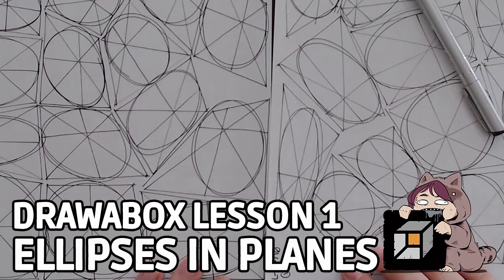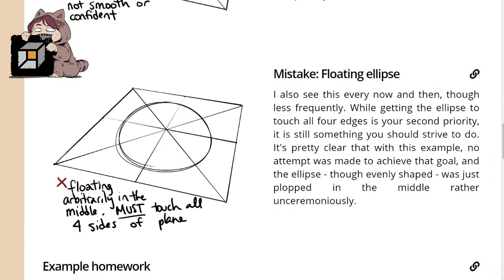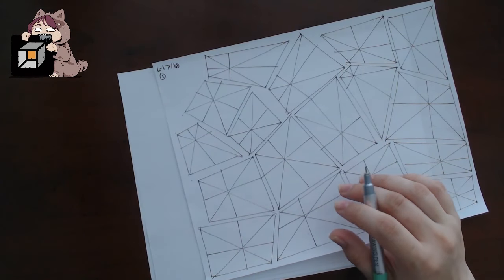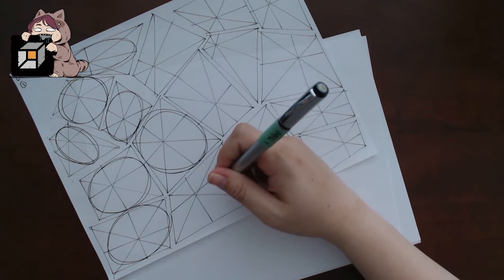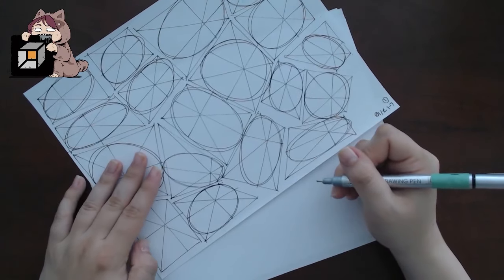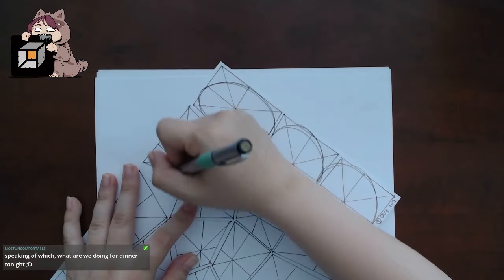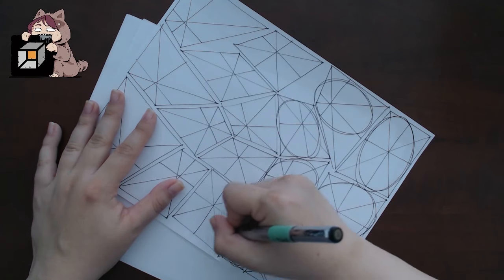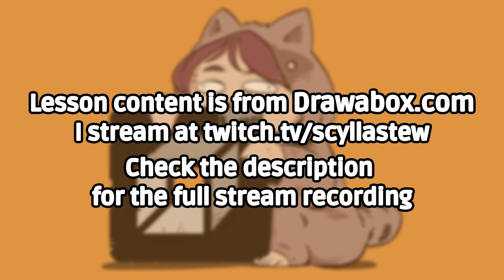Drawabox Lesson 1, Exercise 5: Ellipses in Planes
All my Drawabox content is cut from my video streams on twitch

You can read all the instructions for this exercise in full . In this video I read them in their entirety and do the exercise itself (the full 2 pages). You can use the timestamps below to skip ahead if you've already done the reading.

1:11 - Instructions
4:47 - Doing the Exercise